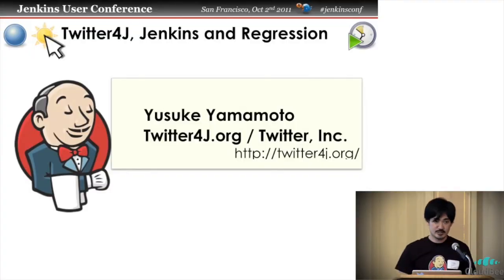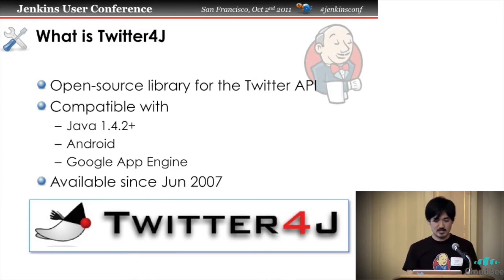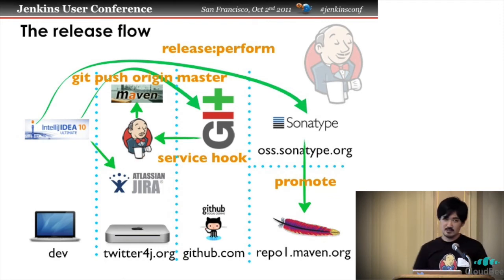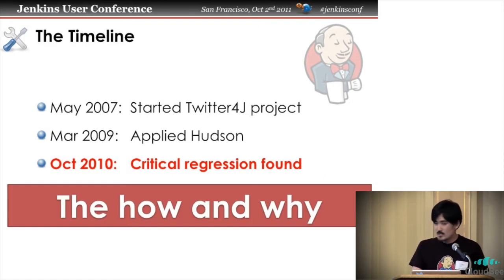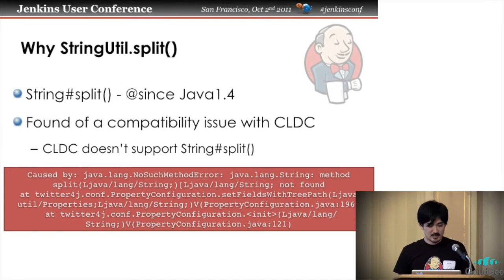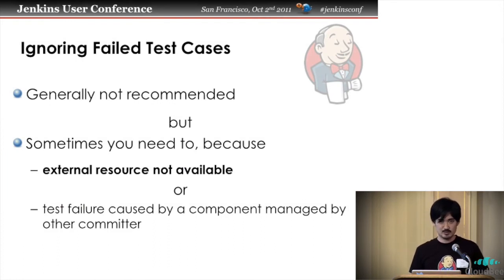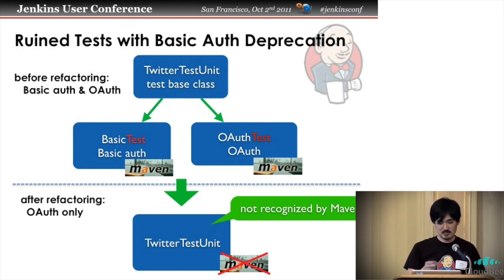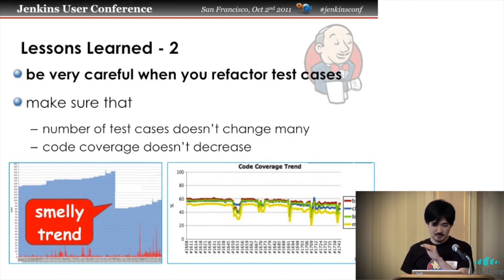Jenkins User Conference 2011 - Twitter4J, Jenkins and Regression